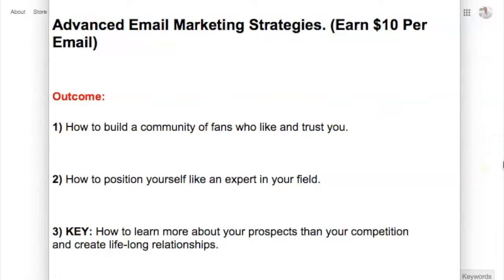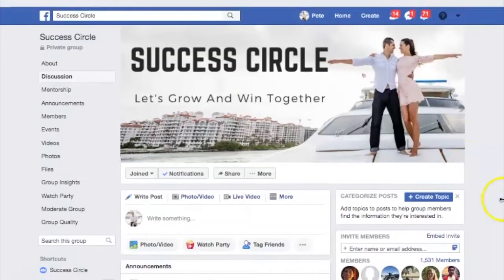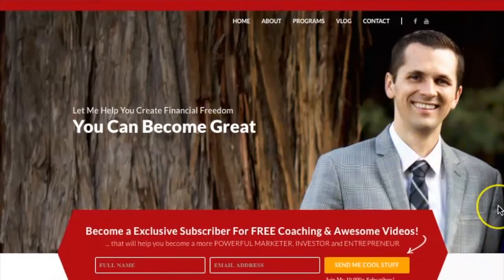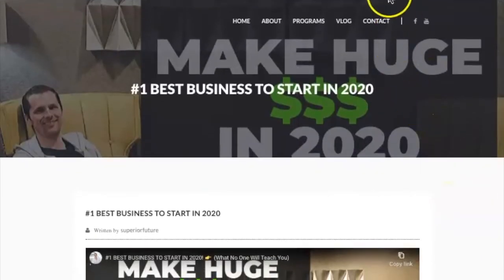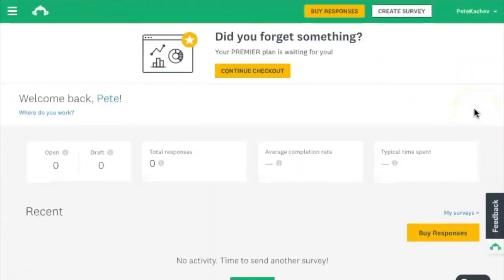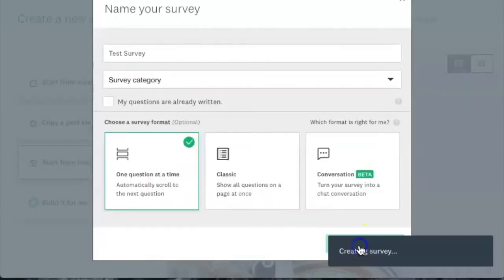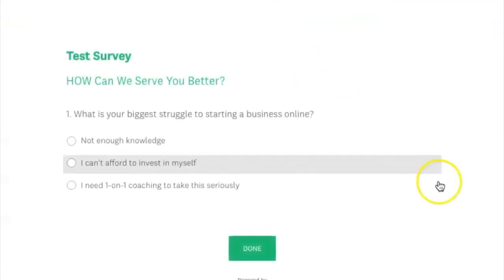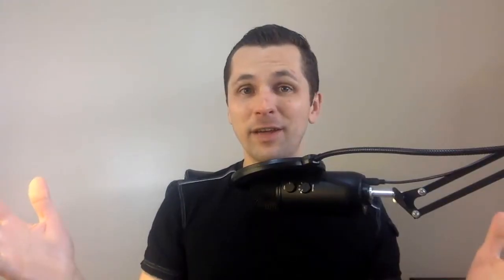✅ Advanced Email Marketing Strategies 🚀 Earn $10 Per Email 💰